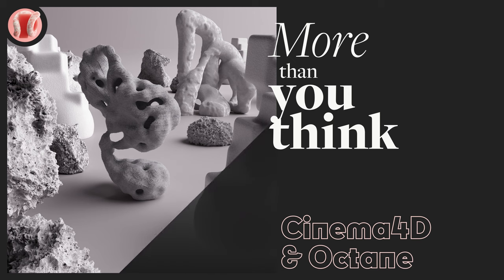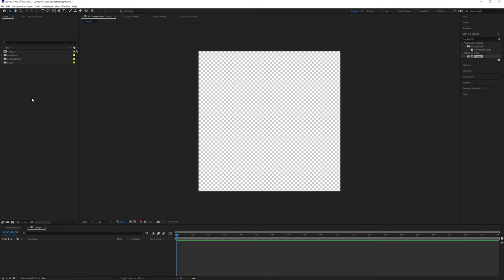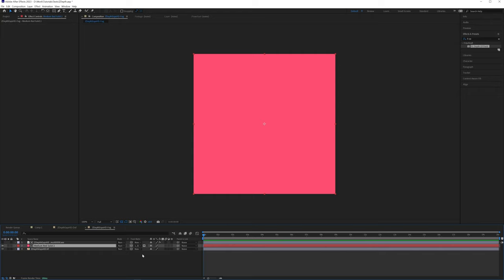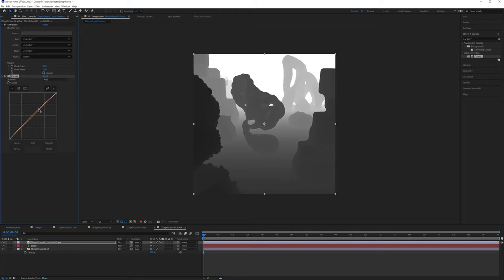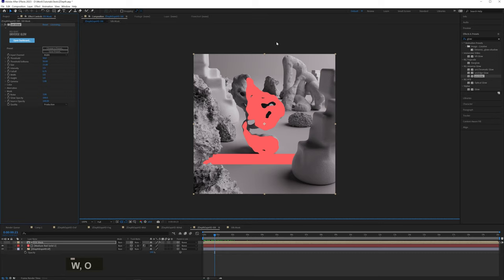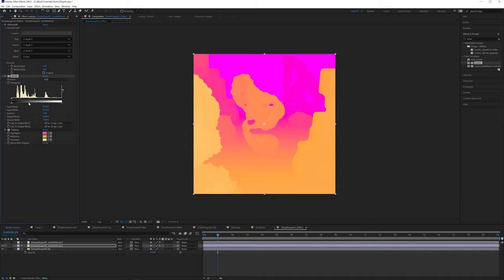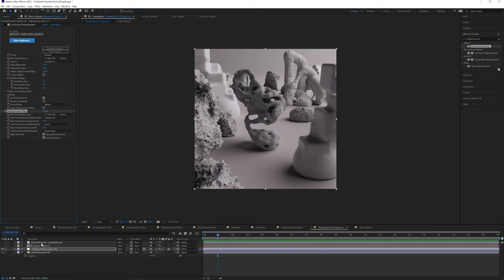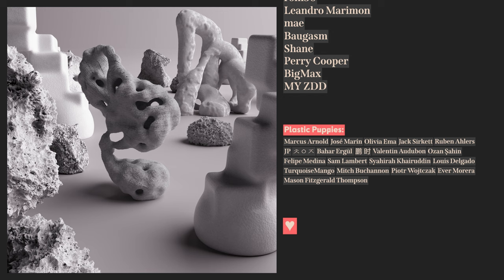Cinema 4D Tutorial - Z-Depth Pass (Octane & After Effects)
Get the new pack! 50 Procedural Concrete & Plaster Materials for C4D & Octane

In this Cinema 4D tutorial we'll go over a few ways to use the Z-Depth pass beyond the classic Depth-of-Field blur. I've been using a lot of these techniques in different projects throughout the years and I felt like sharing them. These techniques can work with a z-depth pass from any rendering engine, and on any post-compositing software. I'll be using After Effects.

00:00 - Intro
00:29 - Adding Z-Depth Pass
1:24 - After Effects Setup
1:42 - Adding DoF Blur
2:30 - Fog
3:10 - Mist
3:49 - 2D Integration
4:19 - Texture Transform
6:05 - Cool Effect
7:11 - Subtle 3D Displacement
8:14 - Outro